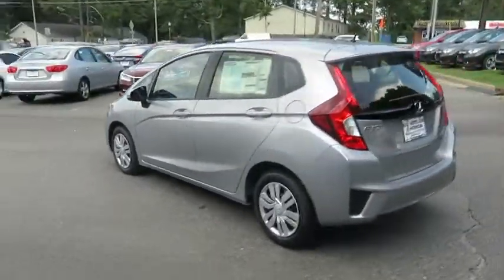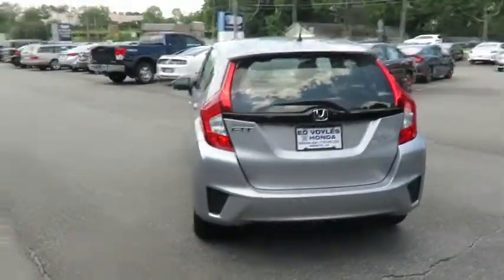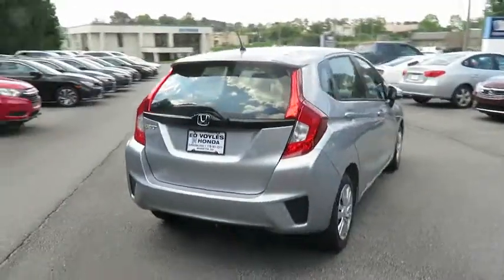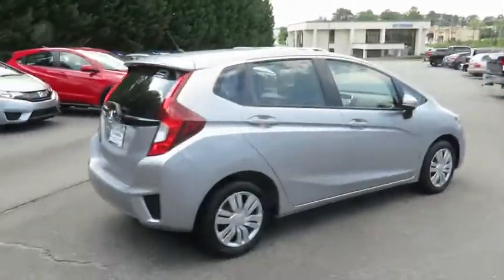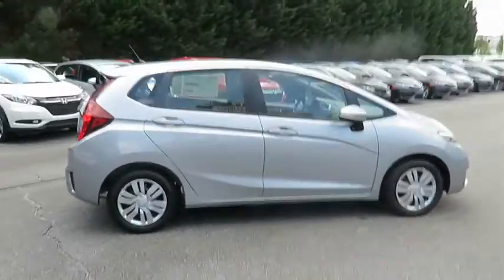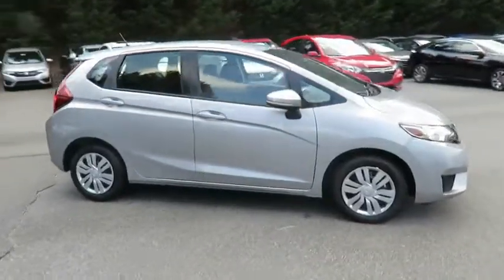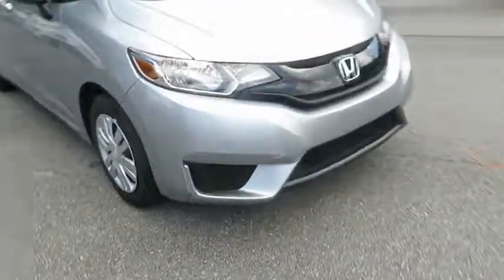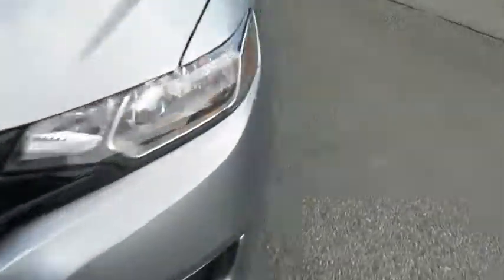2017 Honda Fit Marietta, Atlanta, Roswell, Woodstock, Kennesaw, GA 489046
2017 Honda Fit

Priced to sell! $448 below MSRP! -Great Gas Mileage- *Backup Camera* *Bluetooth* This 2017 Honda Fit LX is Lunar Silver Metallic/Black with a Black interior. This Honda Fit LX comes with great features including: Backup Camera, Bluetooth, Automatic Headlights, Keyless Entry, Rear Spoiler, and Tire Pressure Monitors . It is rated at 40.0 MPG on the highway which is fantastic! Buy with confidence knowing Ed Voyles Honda has been exceeding customer expectations for many years and will always provide customers with a great value!